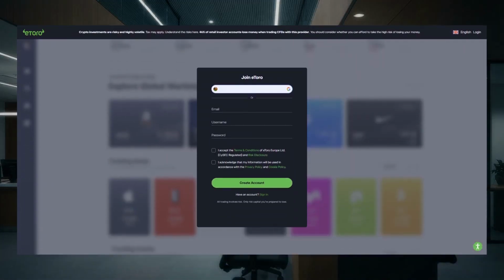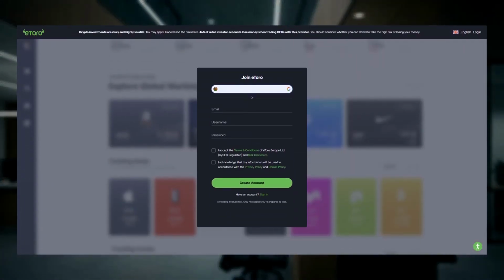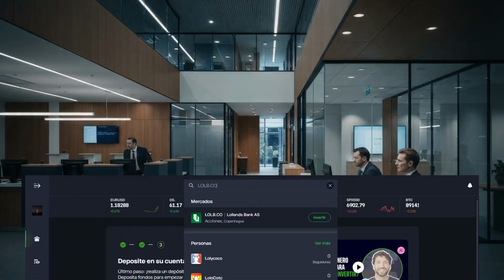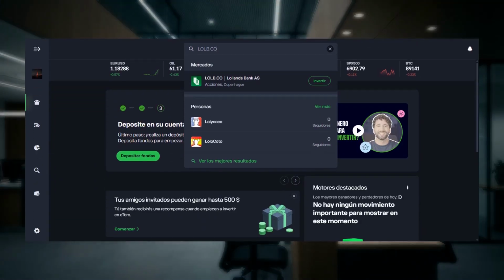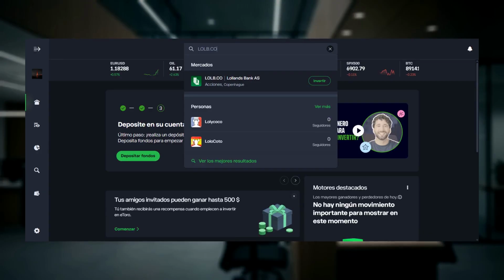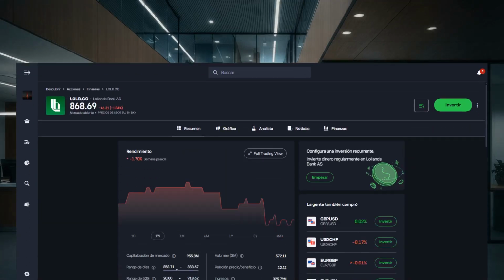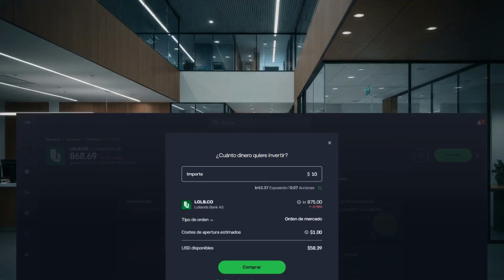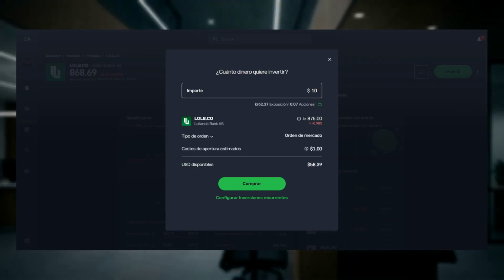How to Invest in Lollands Bank AS (LOLB.CO) Step by Step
Educational guide: a concise walkthrough showing how to buy shares of Lollands Bank AS (LOLB.CO) using a typical broker interface.

Lollands Bank AS is a regional banking institution listed on the CBOE EU exchange under the ticker LOLB.CO. This video demonstrates the procedural steps required to place an order for this specific stock through a brokerage platform, using eToro as a practical example.

Summary of the steps covered:
- Open a brokerage account and complete registration. Verification normally requires an identity document and may take a short time.
- Add funds to your account so you can place an order.
- Use the platform search bar to enter the ticker LOLB.CO and locate the correct Lollands Bank AS listing.
- Review the asset page for basic company details and the price chart to confirm you have the right security.
- Choose an investment amount, review the order, and confirm the purchase. If the market is closed the order may execute when it reopens, and the platform will request additional funds if your balance is insufficient.
- After the trade completes, the new position will appear in your portfolio.